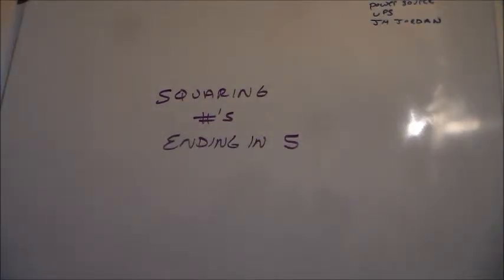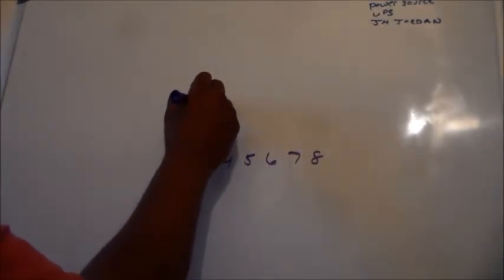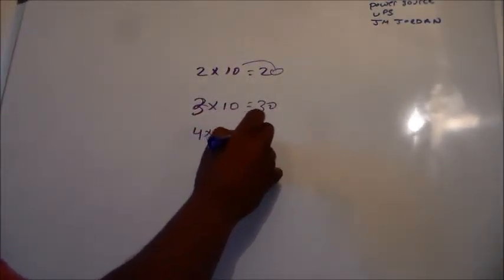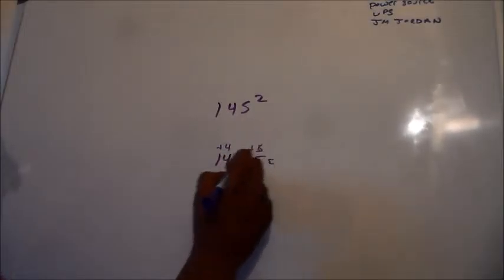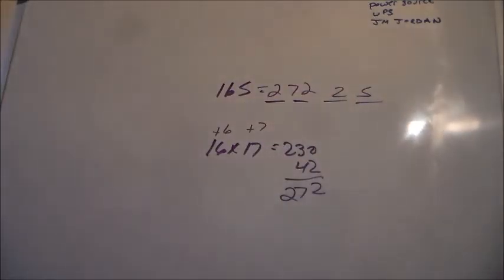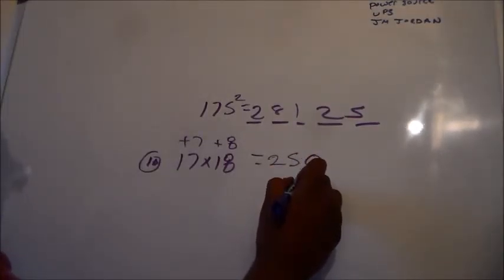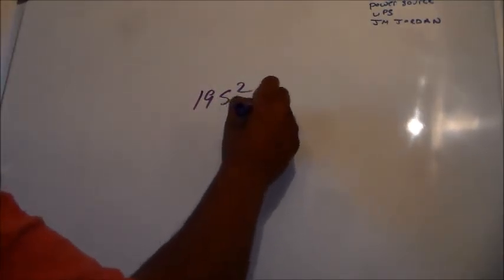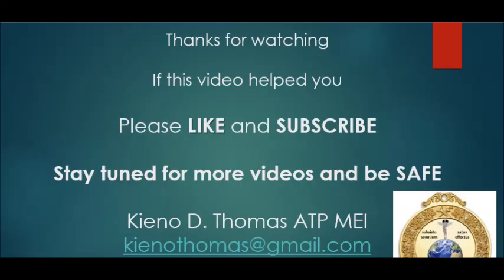Squaring numbers ending with 5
Kieno demonstrates how to square numbers ending in 5. This is a module from KIeno Thomas' RAPID MATH FOR PILOTS.